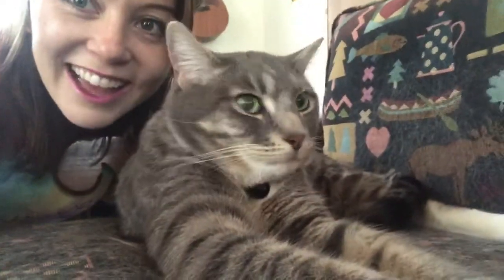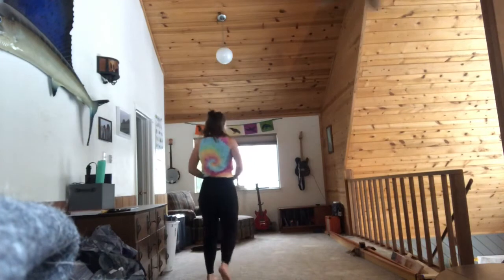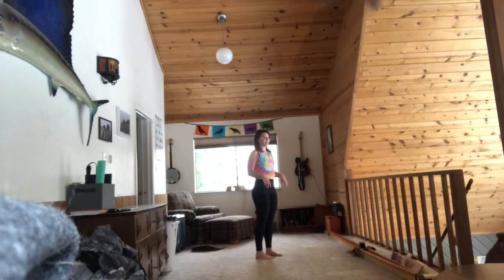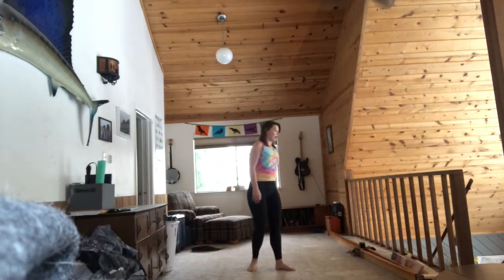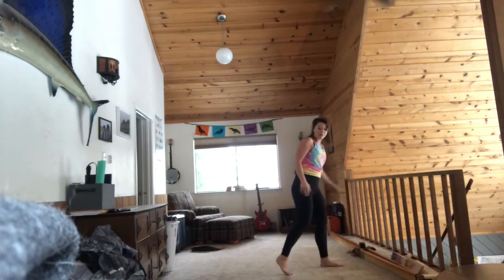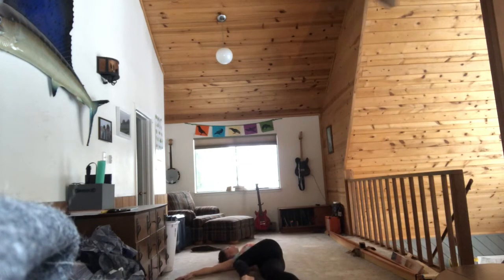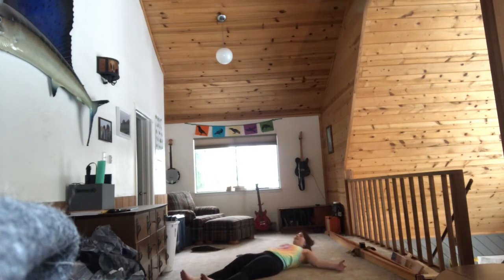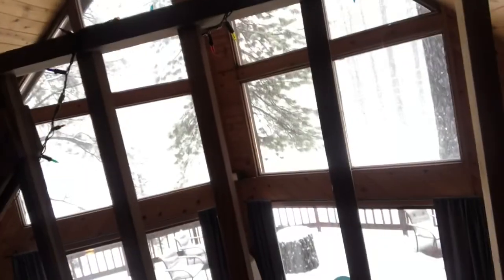Snowy Day Yoga